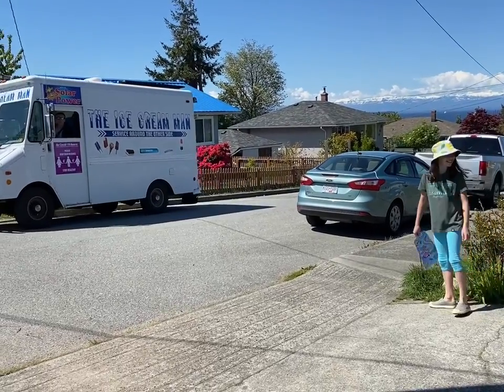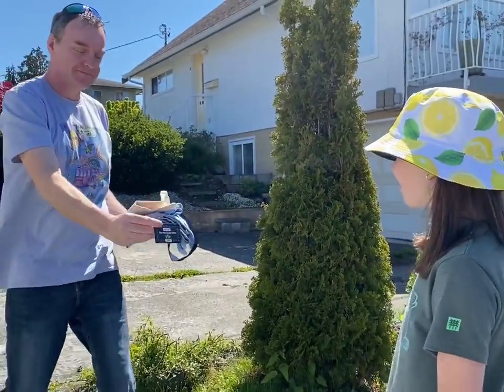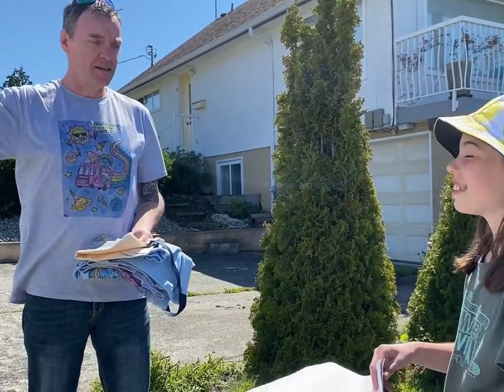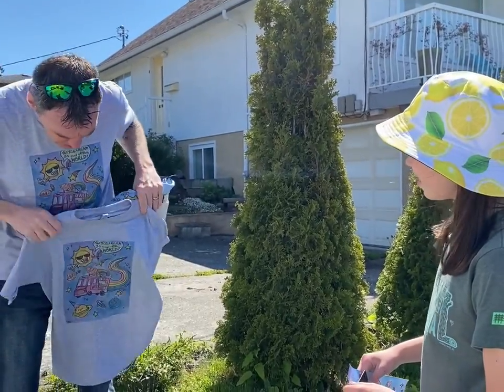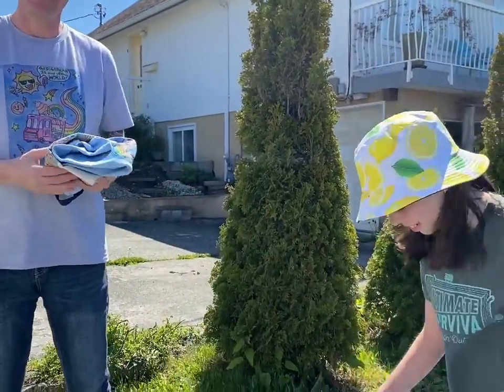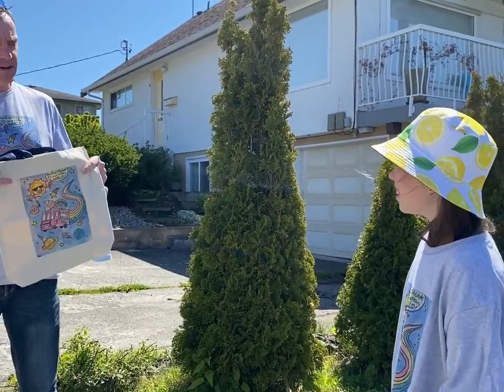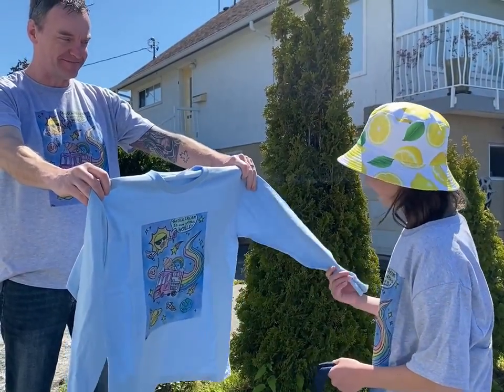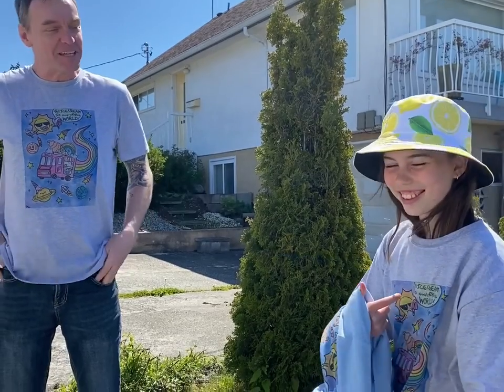Designer wins free treats from ice cream truck for design efforts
Ice cream truck owner Daryl Jackson presents Katie Collings with a t-shirt featuring her design, which also won the 11-year-old free ice cream treats for the summer. The shirts will be sold for $20 each, with proceeds going to the ORCA (On the Road with Children's Activities) Bus.